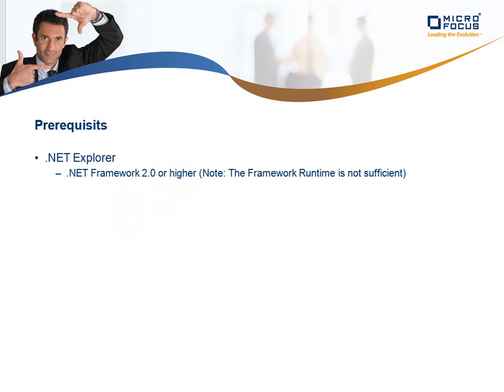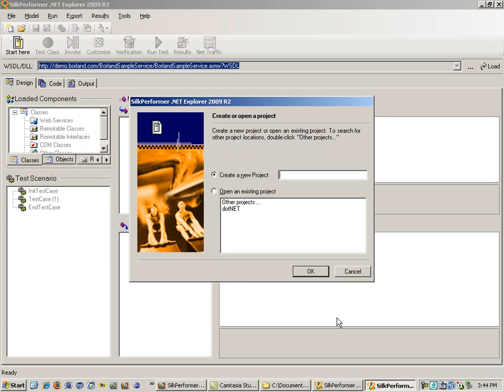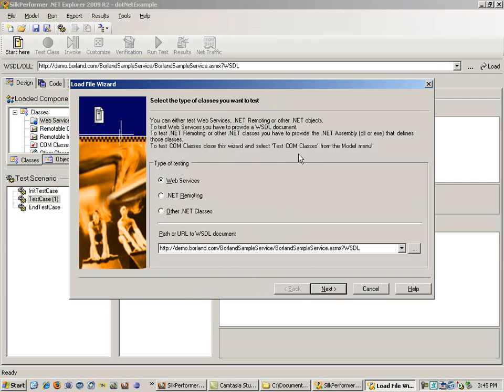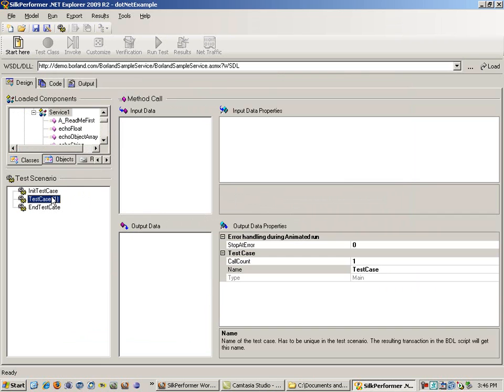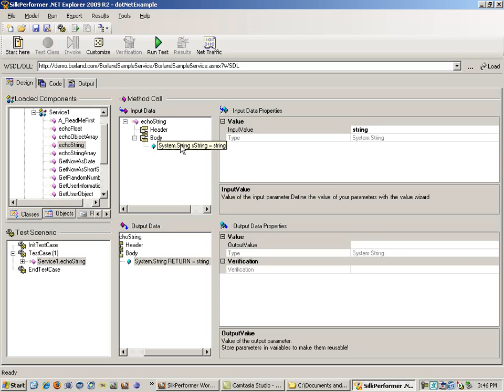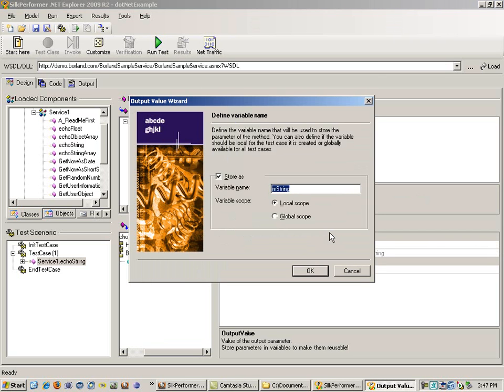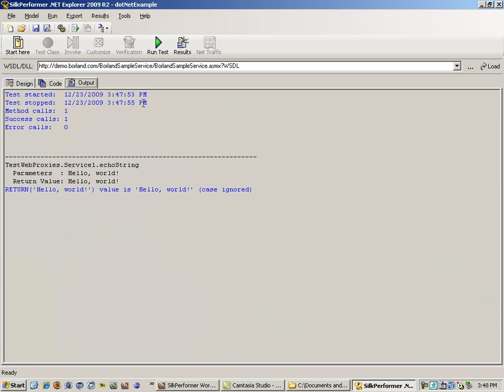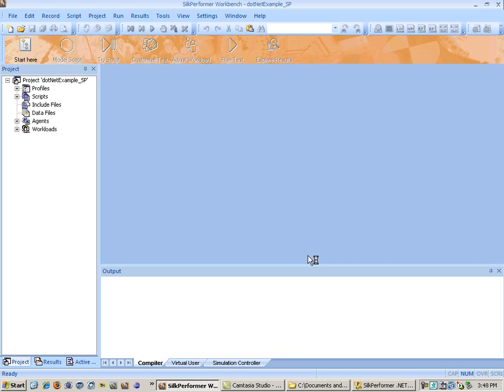How-To: Getting Started with the SilkPerformer DotNET Explorer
Getting Started with Micro Focus SilkPerformer DotNET Explorer